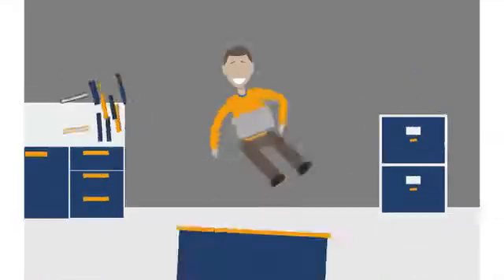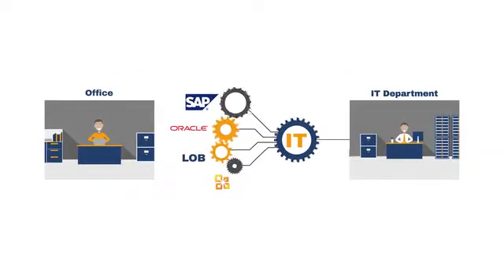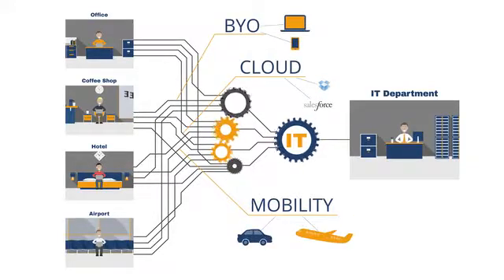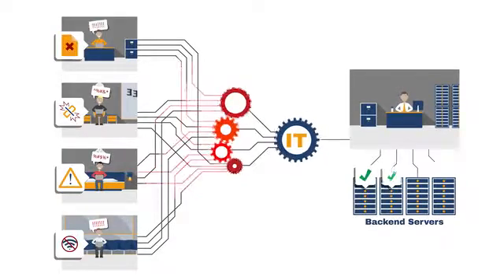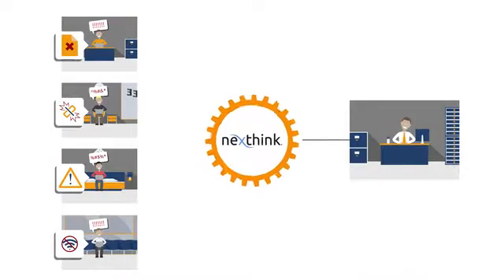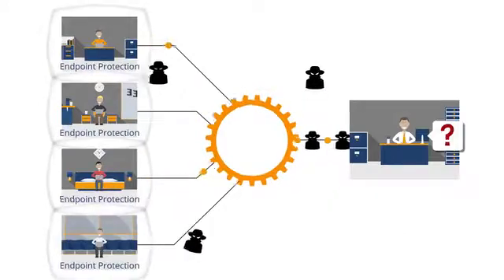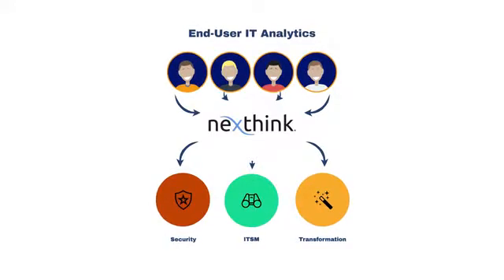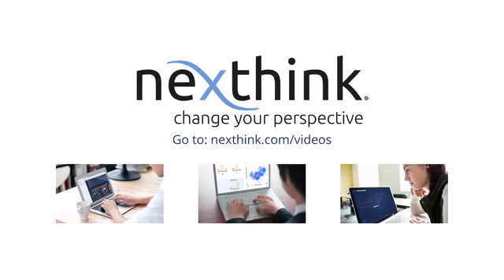Nexthink Introduction 360p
Introduction to the amazing Nexthink performance monitoring tool – the essential product for infrastructure, security, management, HR and more.